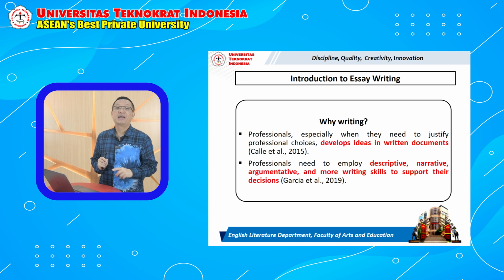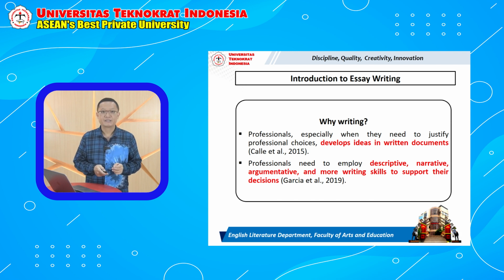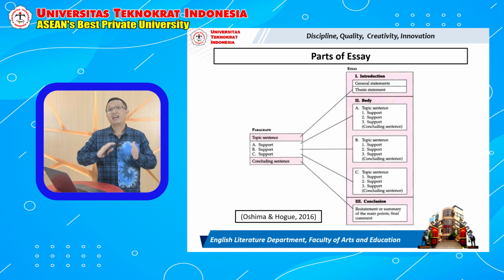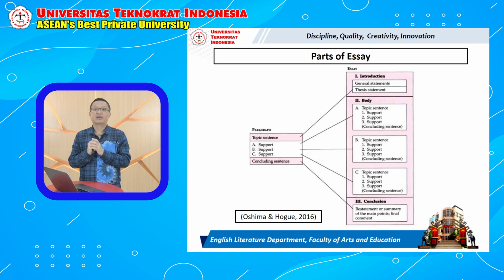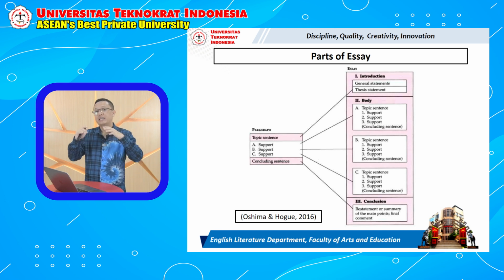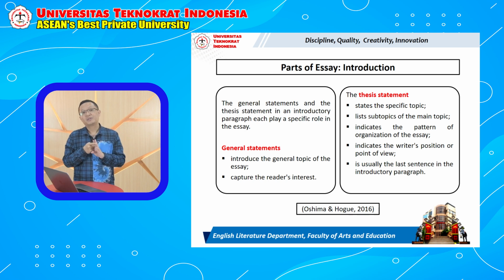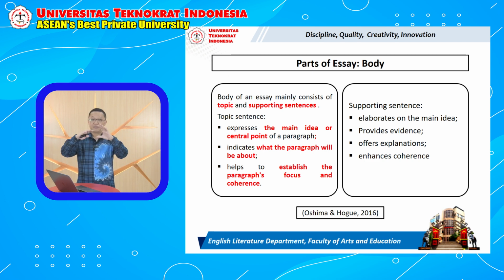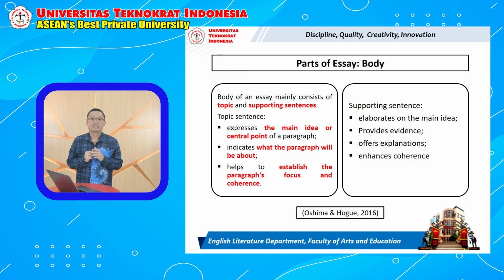Introduction to Essay, its parts, and types | Part 1 - Essay Writing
Matakuliah : Essay Writing
Materi  : Introduction to Essay, its parts, and types Part 1
Dosen  : Assoc. Prof. Akhyar Rido, Ph.D.